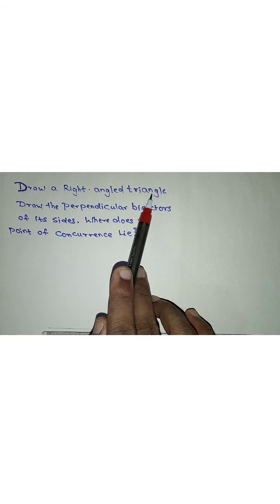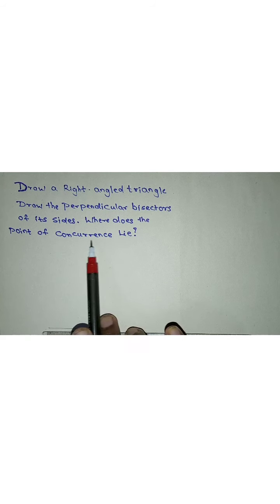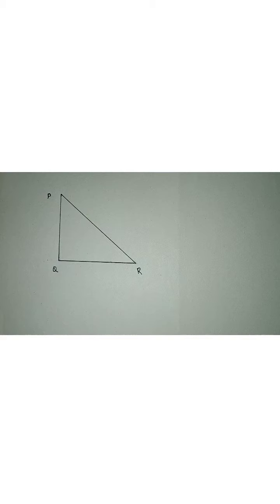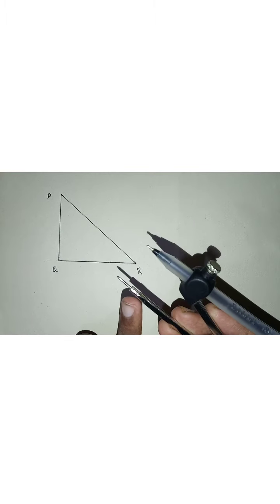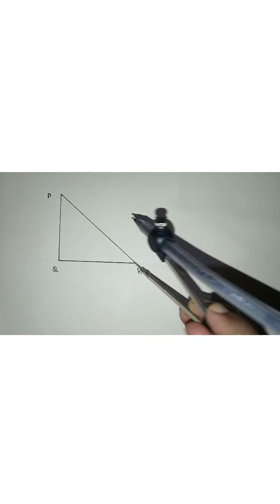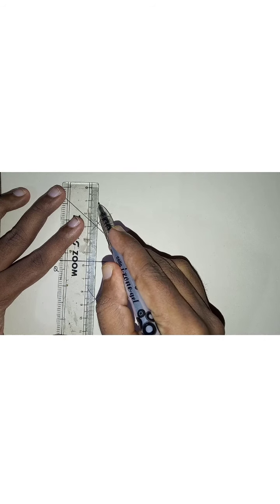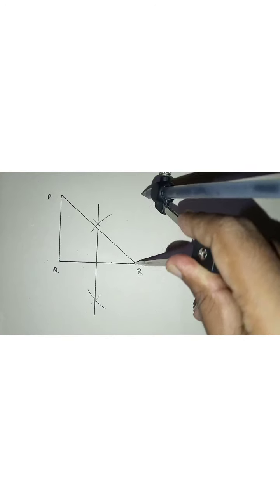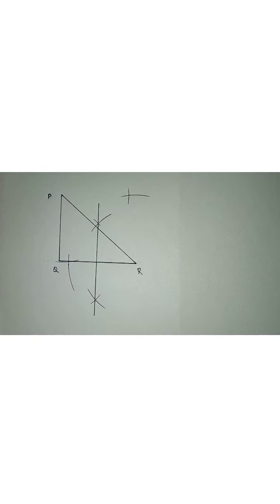Draw a Right angled triangle. Draw its perpendicular bisectors of its sides.